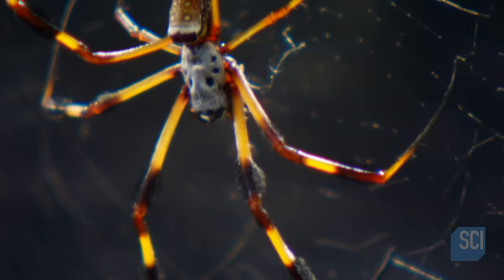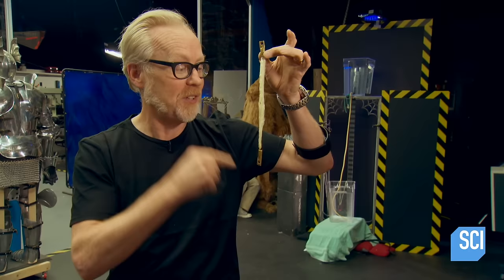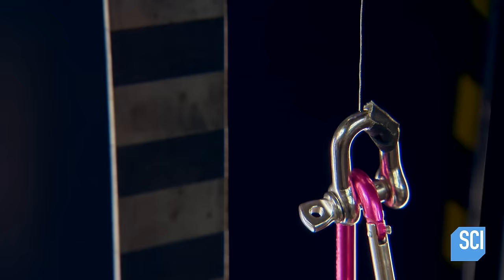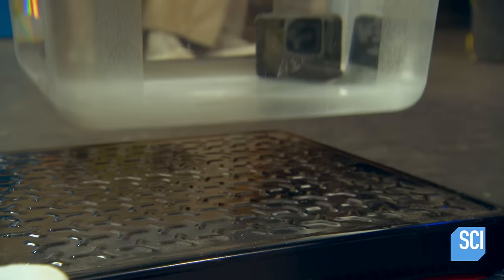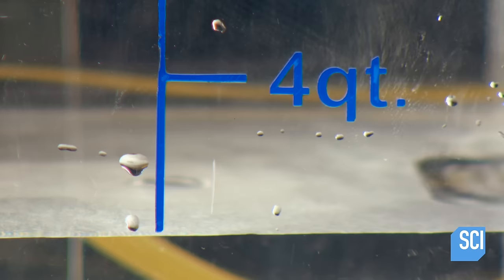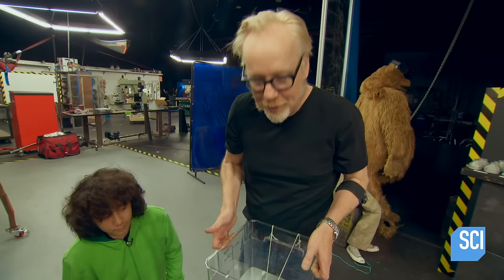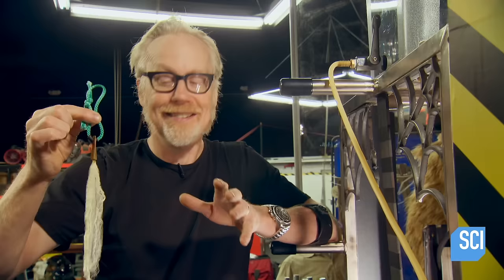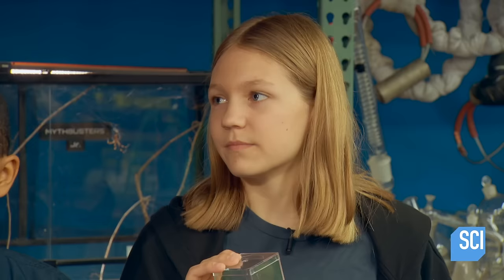Is Spider Silk Stronger Than Steel? | MythBusters Jr.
In Spider Silk vs. Steel, Elijah, Cannan, and Allie test the age-old eight-legged myth that spider silk is stronger than steel.